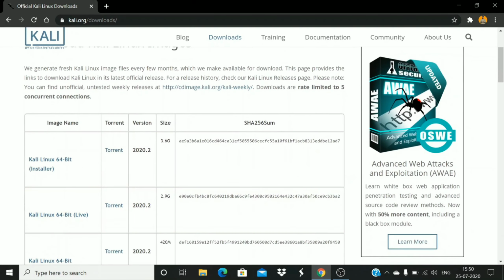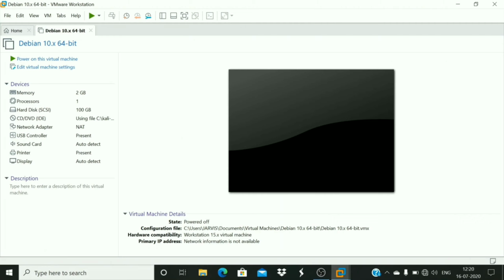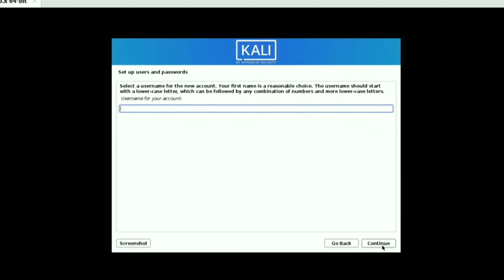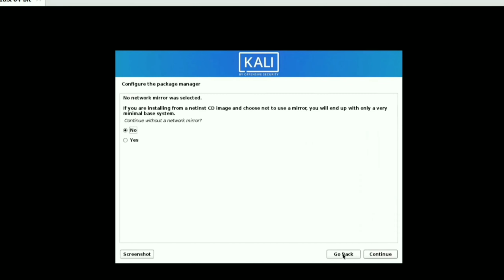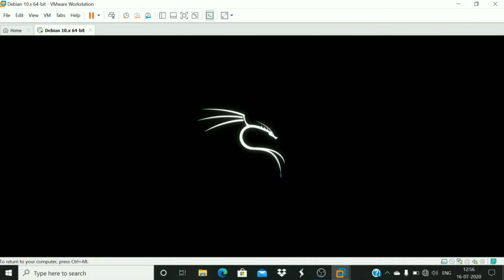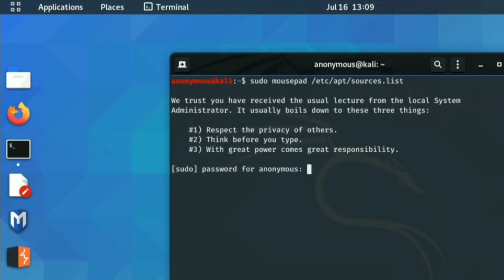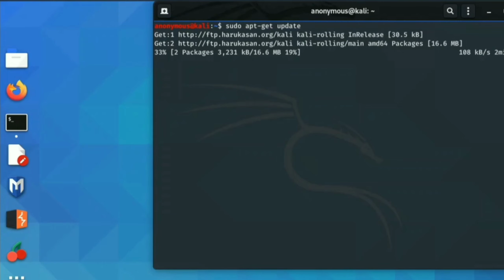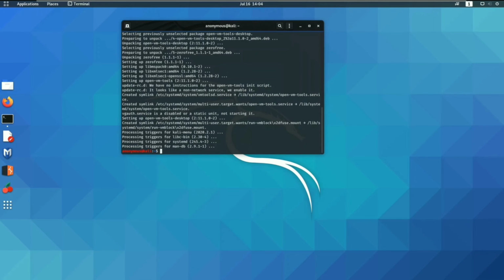How to Install Kali Linux in VMware workstation pro | Install vmtools + full screen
In this video I will tell how to install kali linux in a virtual machine .